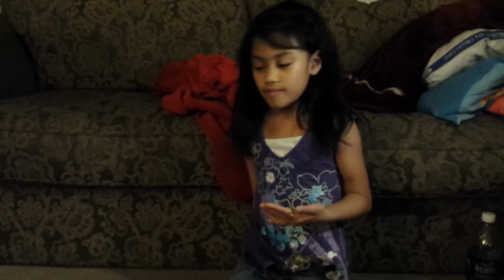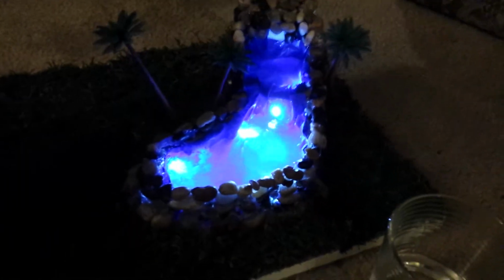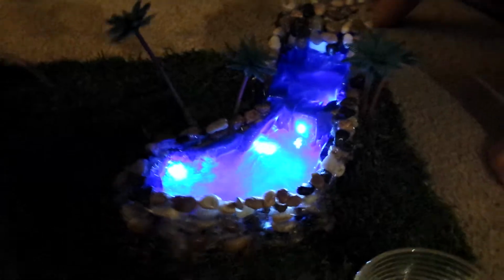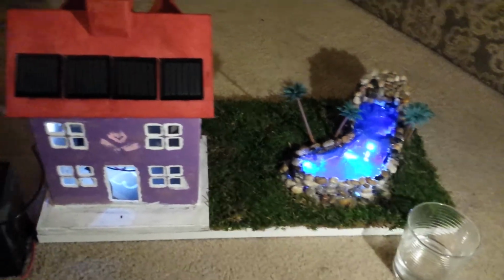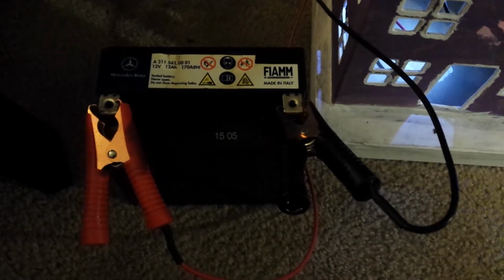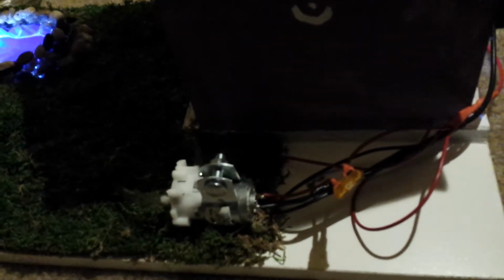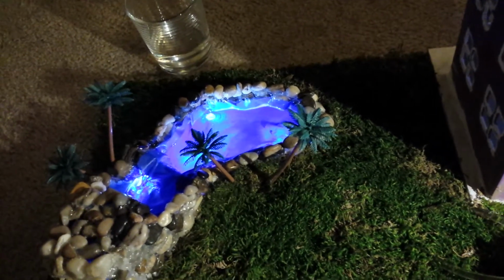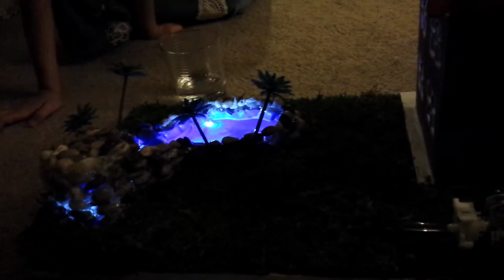Raven's 2014 Solar Science Project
Raven's 2014 Solar Science Project.  12 volts system with water fall. Renewable resource.